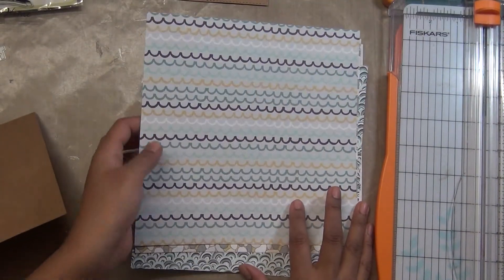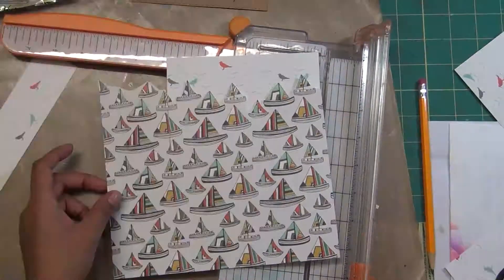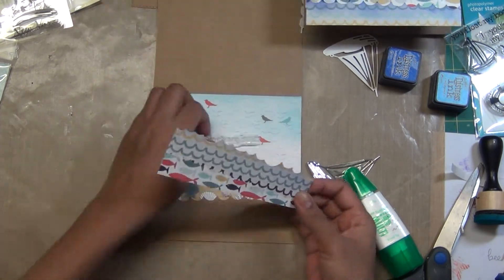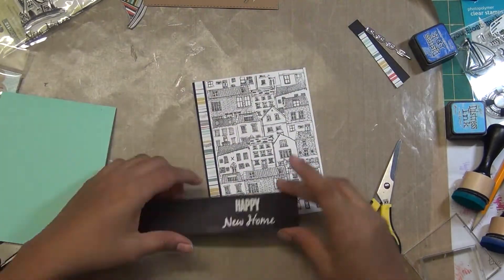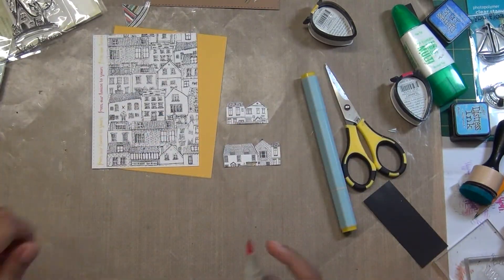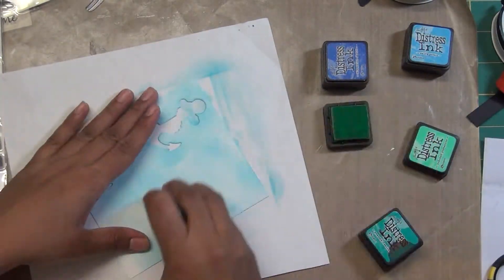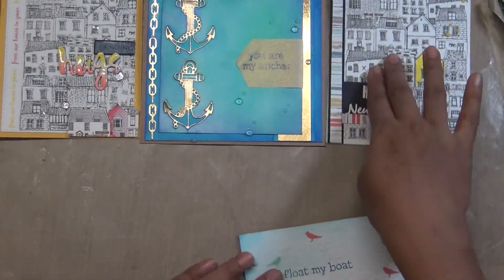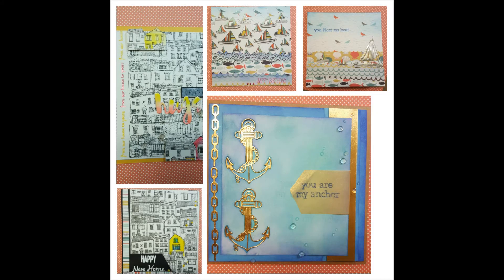1kit- 10 and more cards SEASIDE MEGA PACK from Love from Lizi Intermediate level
• Roll over image to zoom in Recollections Cardstock Paper, 8 1/2" X 11" Cape Cod Blues - 50 Sheets  ——
• Tsukineko 12-Piece Assortment Memento Dew Drops Fade-Resistant, Gum Drops by Tsukineko  ——
• Darice 1040-56 Foamies Sticky Brick Sheet, 6 by 9-Inch, Assorted Color  ——
• 3M Scotch PINK ATG ADVANCED TAPE GLIDER 0.25 Inch Adhesive Glue Gun  ——
• Ranger Inkssentials Non Stick CRAFT SHEET 15 X 18 Reusable NSC20677  ——